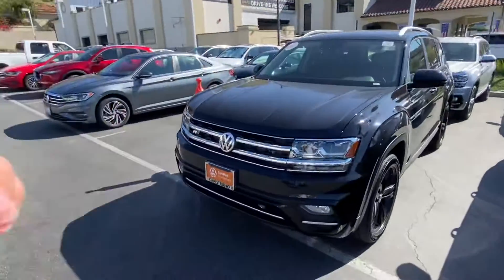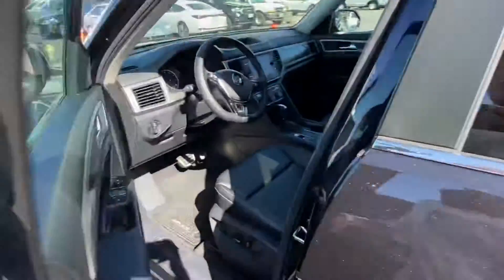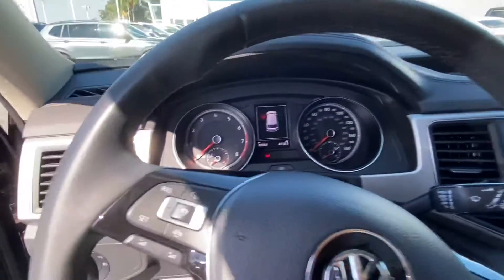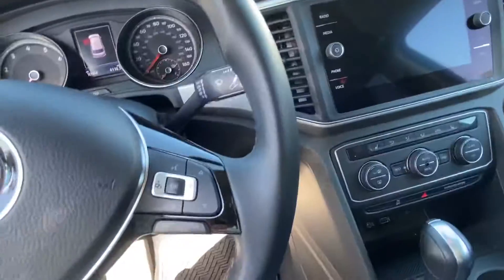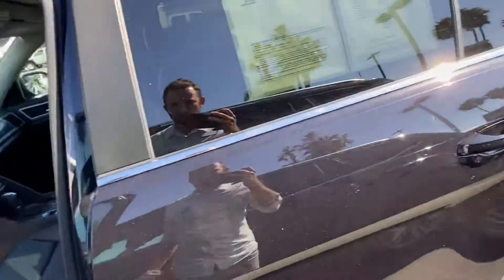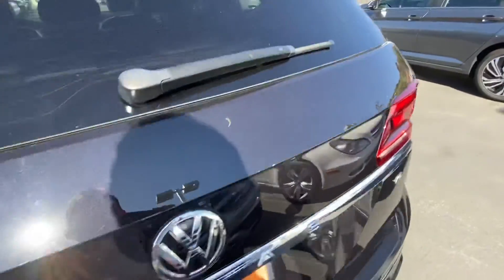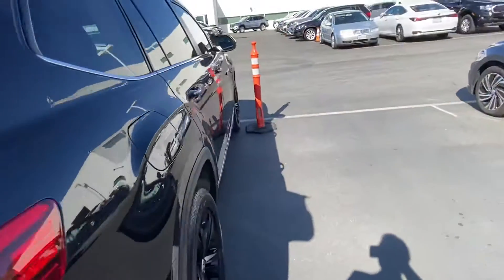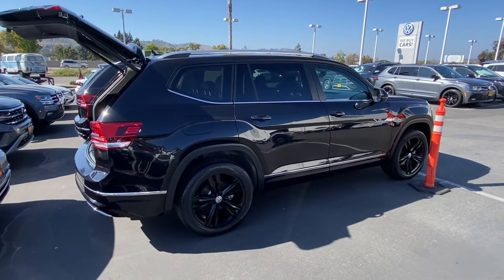2019 VW Atlas SE video walk around for Francisco | Edward CapoVW